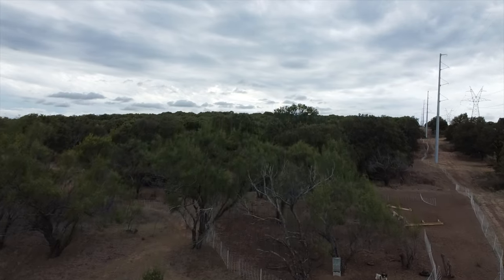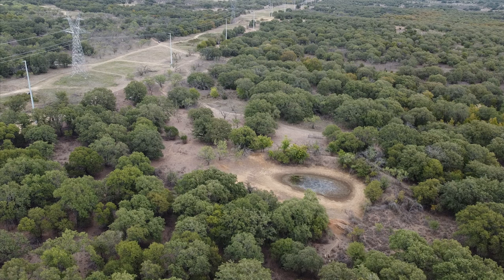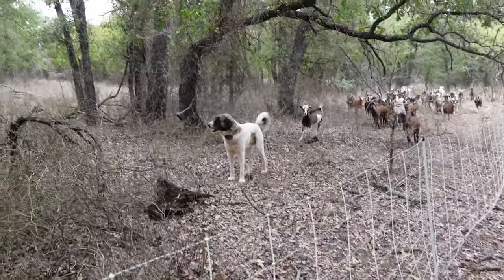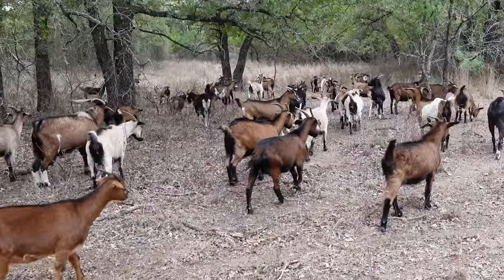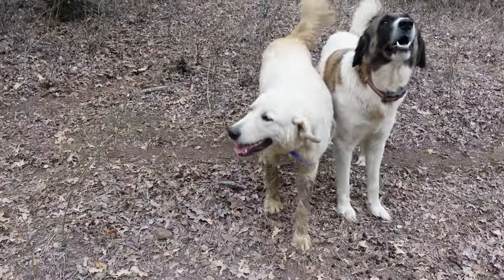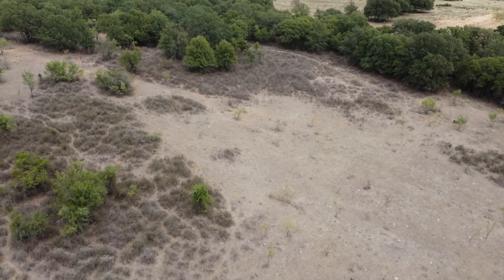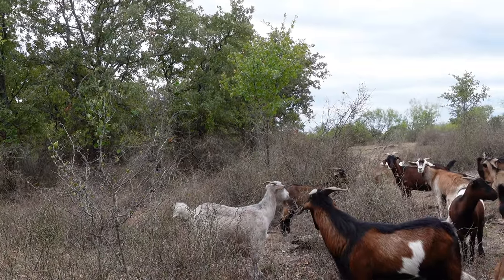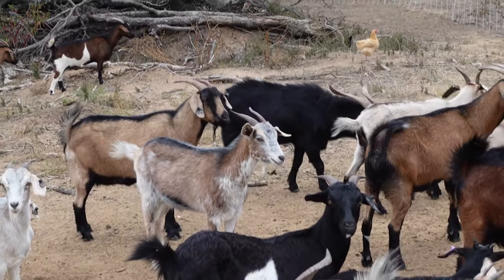SPANISH BILLY GOATS Turned Out on Nannys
Heres a look at a few of the breeding groups we have sorted off. Along with which herdsire is going to breed them.